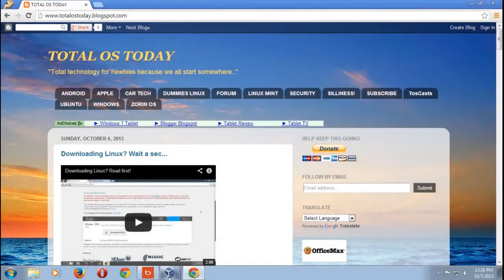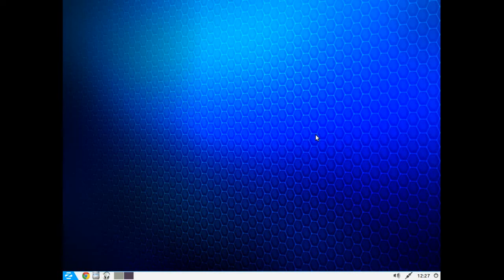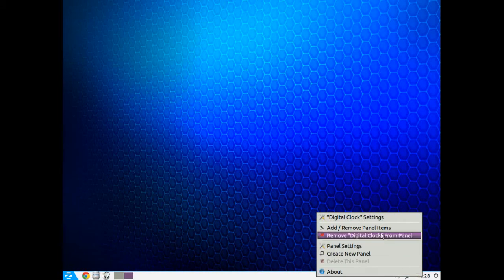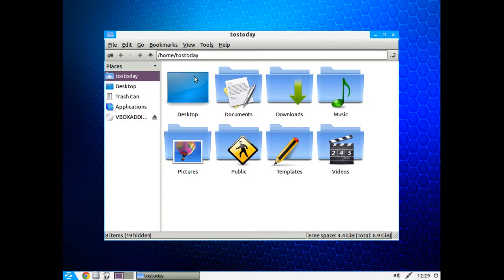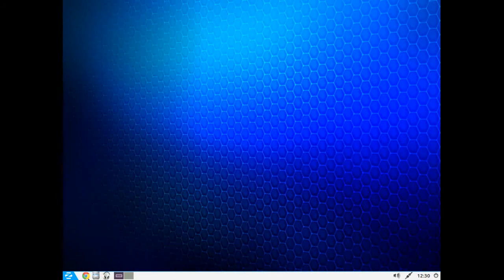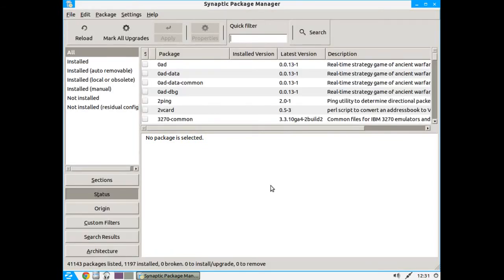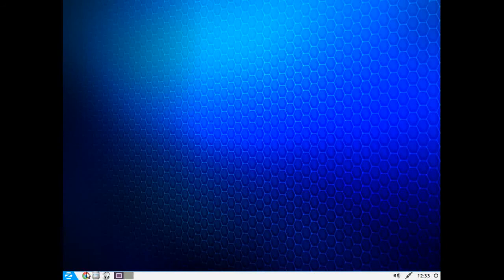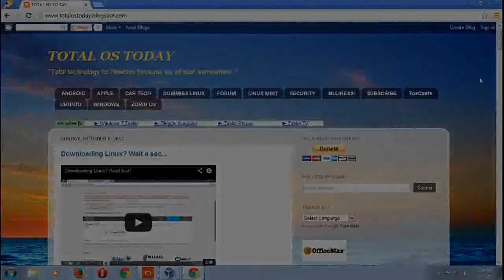Zorin Linux Lite - Zlightful For Windows Users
CHANNEL UPDATE - I receive requests on "not forgetting" Apple users. I haven't.